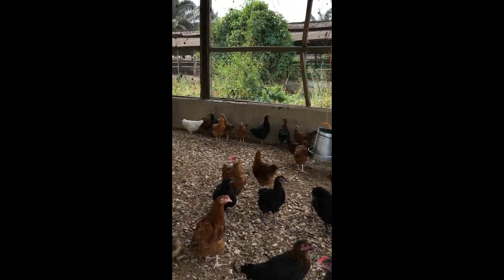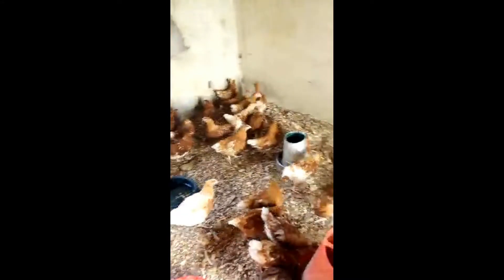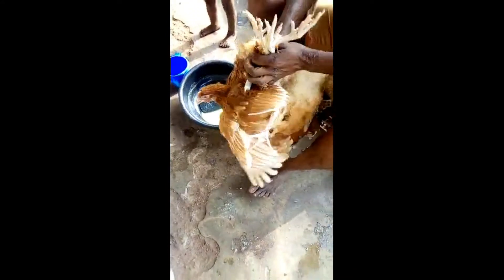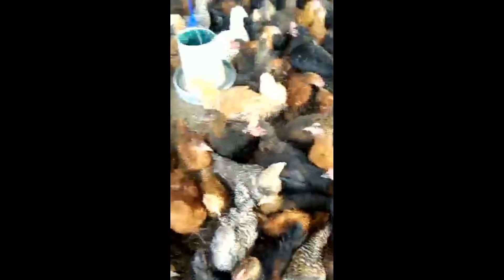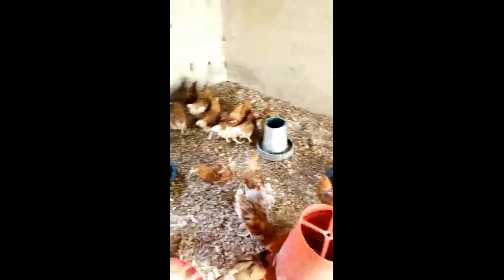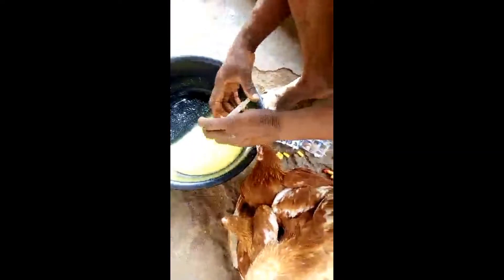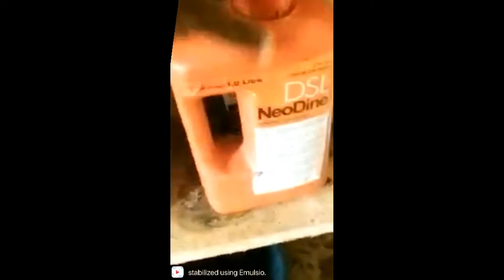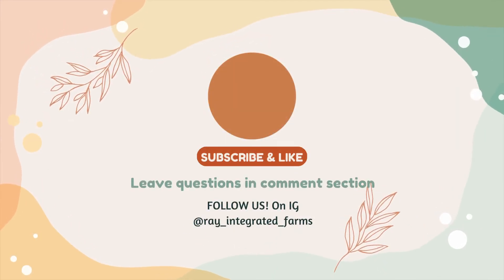DO THIS!!!!! and never loose your poultry to Fowlpox and Newcastle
Treatment hacks for management of Fowlpox and Newcastle clinical symptoms and record less than 2% mortality